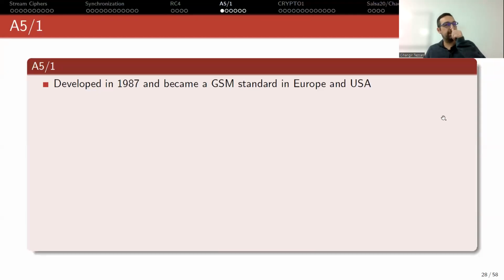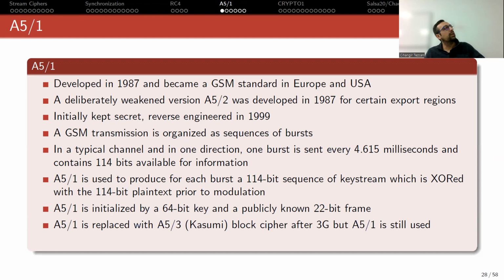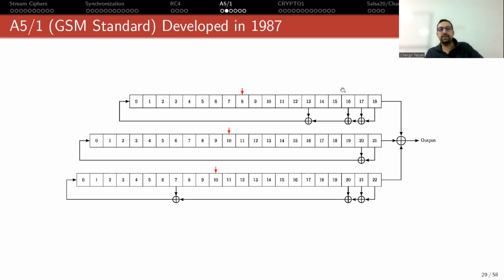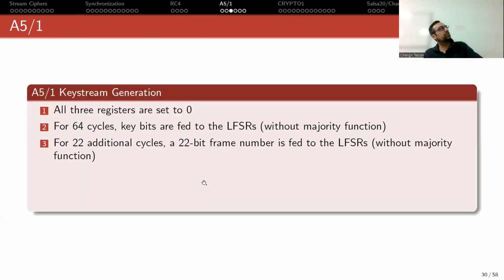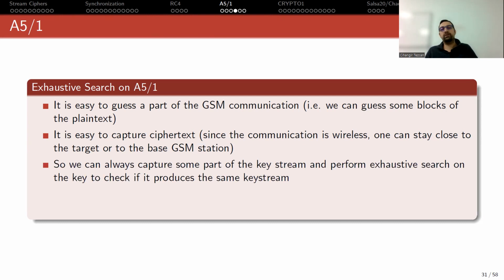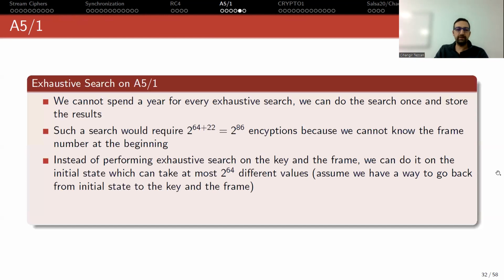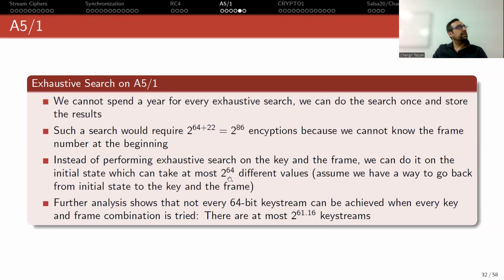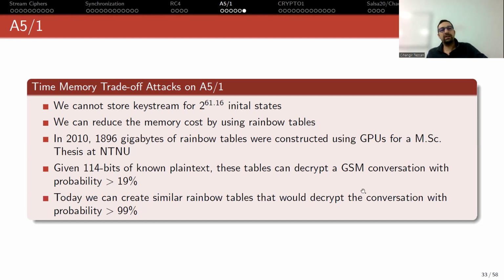A5/1 Cipher and Eavesdropping 2G Communications